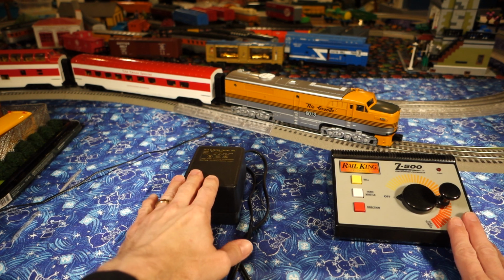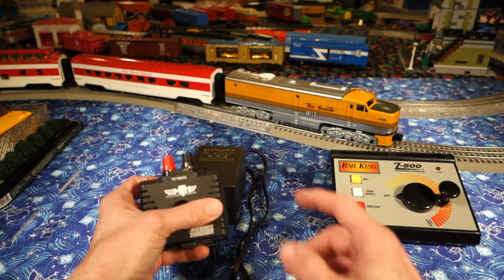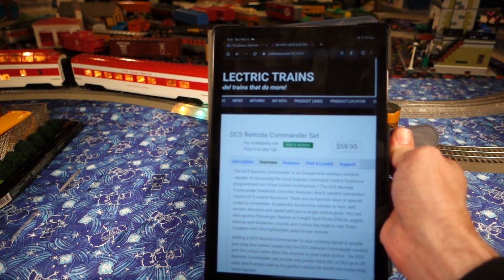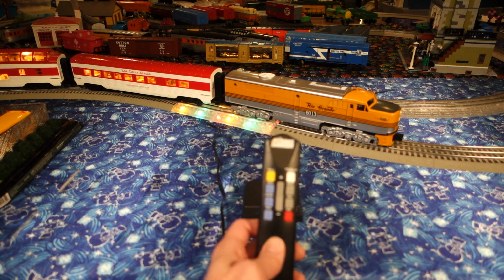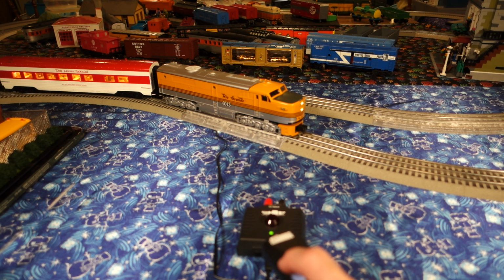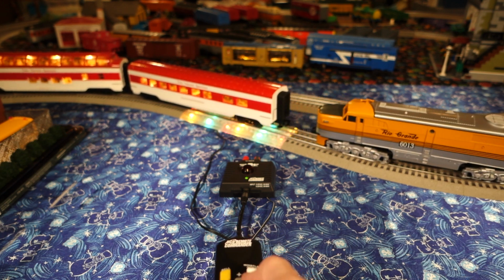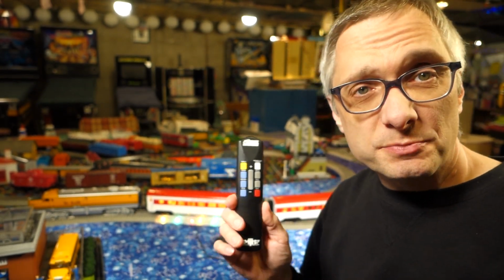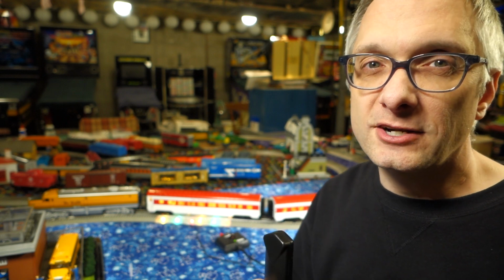MTH DCS Remote Commander, a cheaper way to access Protosound 2 (read pinned comment) and 3 engines.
I've recently learned that early proto 2 with the round charging jack under the engine (9 volt battery system) won't work with the remote commander. The MTH Commander instructions point this out. My MTH General 440 is an early system and also just sits there (I was bummed).

While this doesn't access all the functions on a protosound 2 and 3 engines - it does make commonly used functions easier to use (like the remote couplers). If you are handy, you can used the output from a non MTH transformer to power this unit as well. You can only run 1 locomotive at a time with this system.